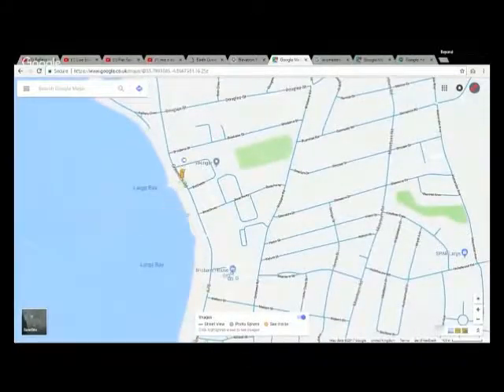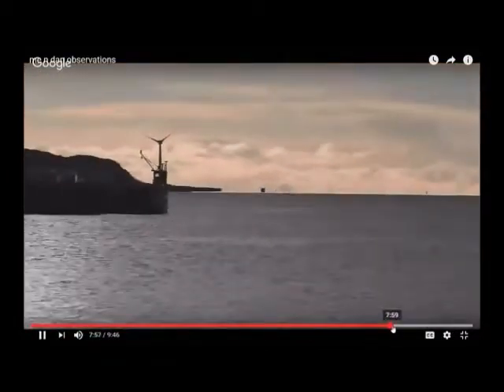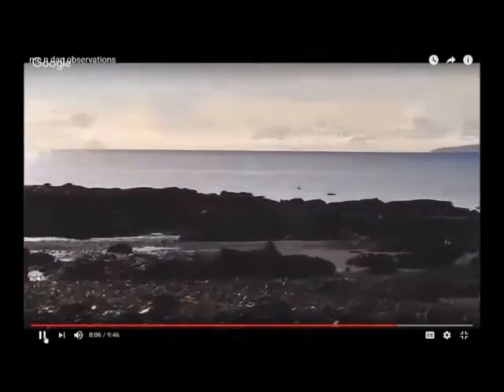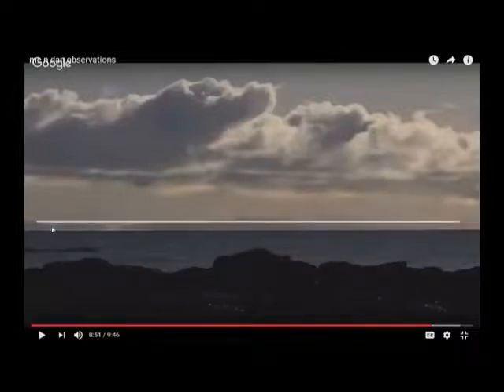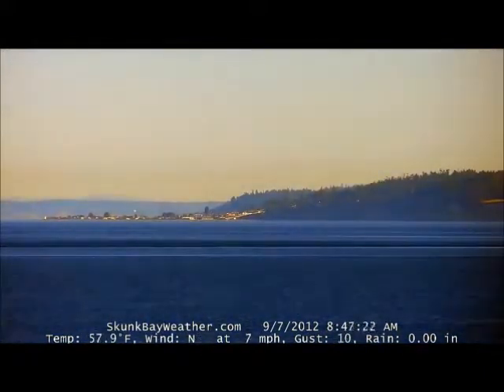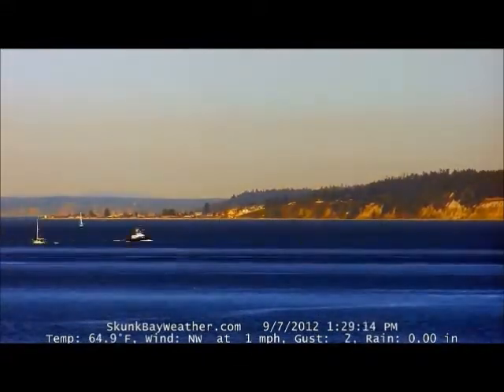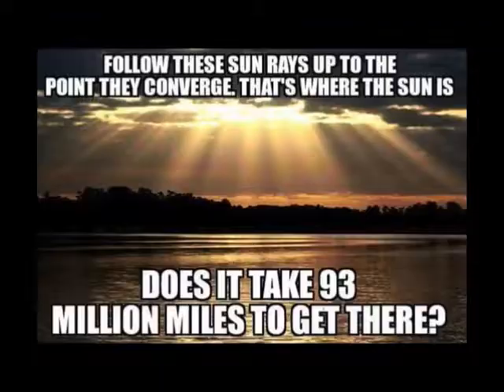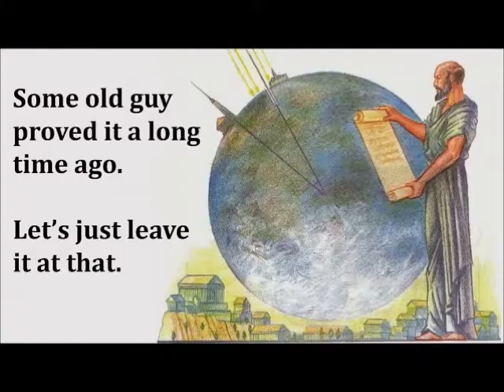Ball Busting Observations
The current accepted model of the earth states that it is a 24,901 mile ball, this means that the curvature of earth should visible after 3 miles and should be measurable at 8 inches per square mile. However when this model is put to the test, it fails at every turn, the earths alleged curve simply does not exist.